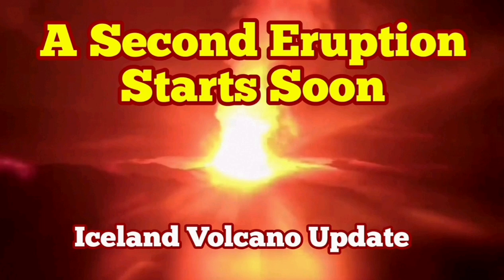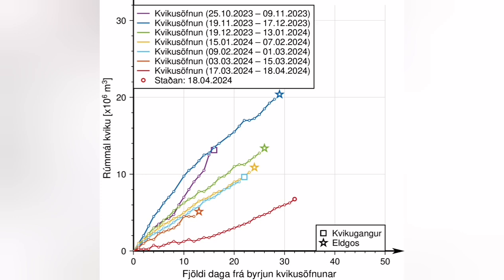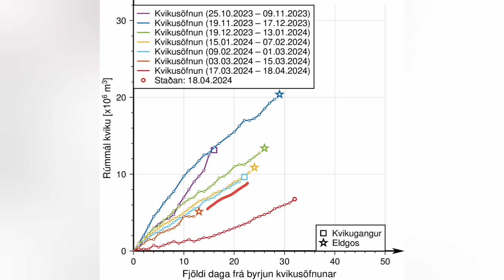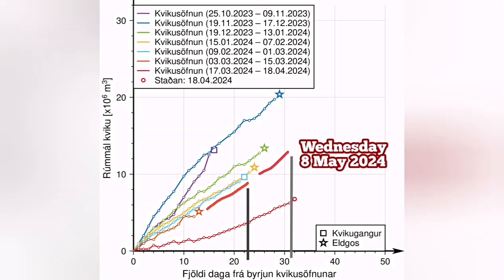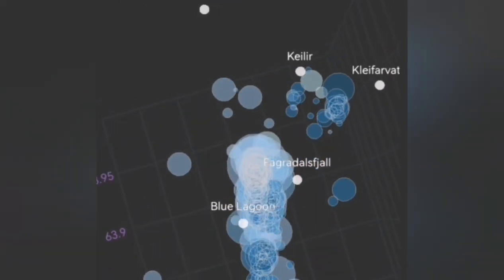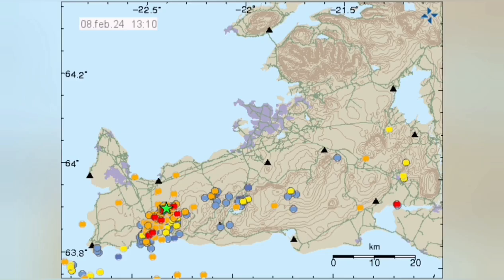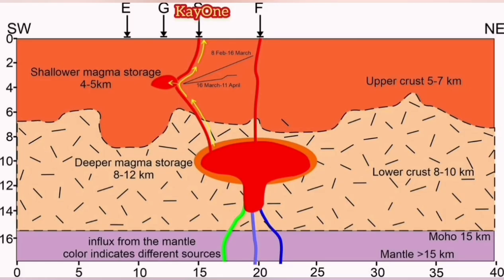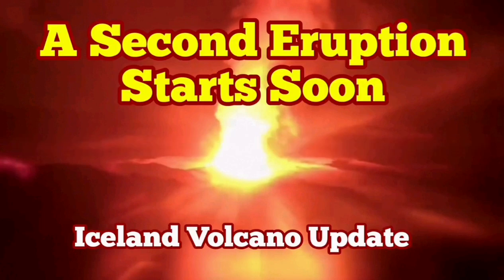URGENT: A Second Eruption Starts Sion5, KayOne And Sundhnúka Volcano Fissure Eruption Update